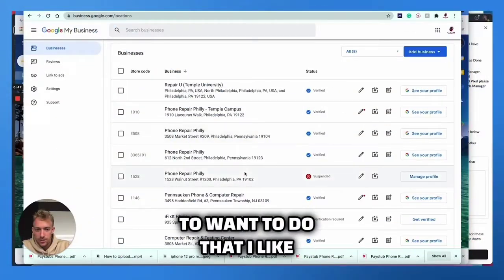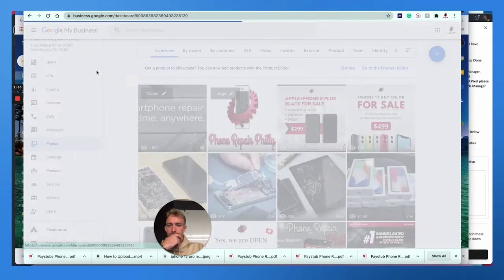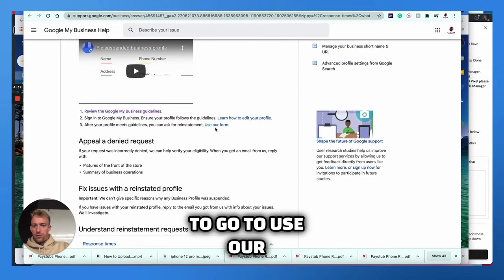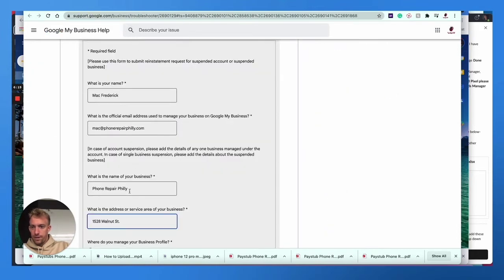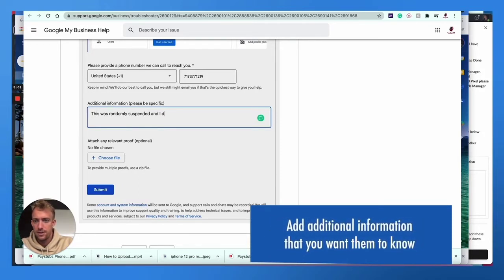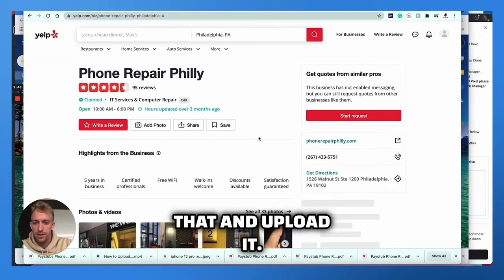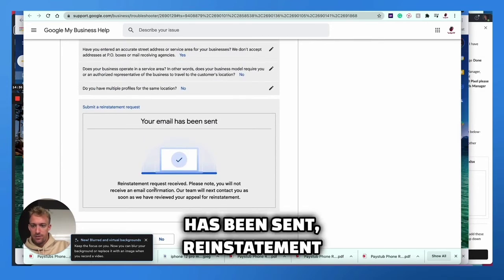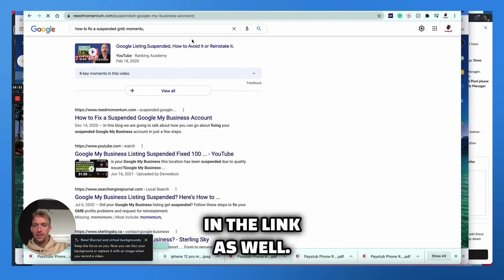How to Reinstate A Google Business Profile (GMB Suspended?)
Learn how to fix and reinstate a suspended Google Business profile.

If you are a small business owner with a GMB profile then watch this updated video edited in 2023 showing you how to submit the reinstatement form and get your GBP back on Google.

We will help you find out why you were suspended and how to fix the suspension issues by submitting a reinstatement form.

Contact my agency Momentum Digital if you want us to do this for you.

Ever since the algorithm change in fall 2021, Google has been suspending hundreds of thousands of GMB profiles. A lot of the accounts that get suspended are violating Google's terms, and most of them are service area businesses or using bad addresses.

Main reasons for Suspension include:
- GMB Policy Violations
- Breaking Google's Guidelines
- Name, Address, Phone number changes
- Duplicates or removed businesses
- Home based service area businesses
- Soliciting reviews
- Other various reasons

This can happen to almost any GBP at any given time if you arent following Google's policies. It's happened to me a few times.We have since fixed and reinstated over 500 profiles. This process takes 2-4 weeks. Typically Google will provide the following options.
- Video verification
- Business documentation
- Address verification

OTHER INFORMATION